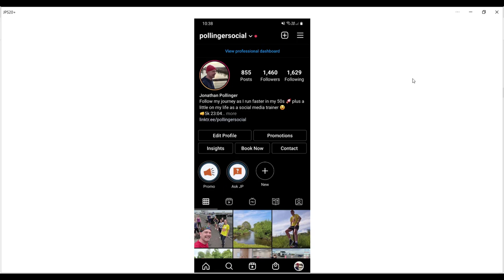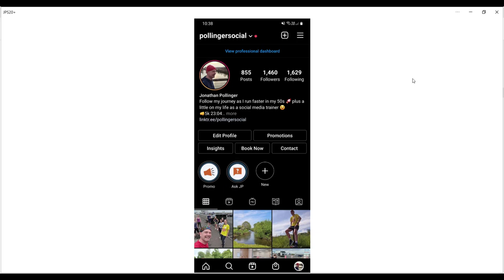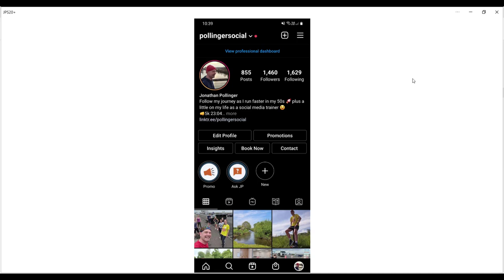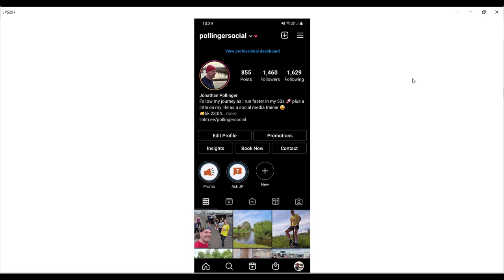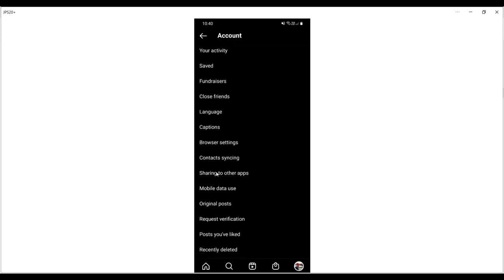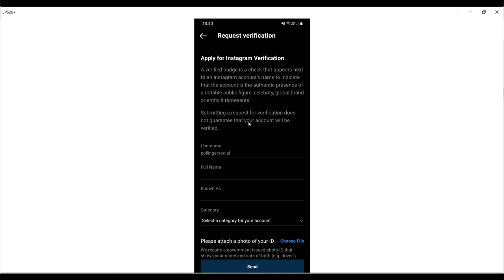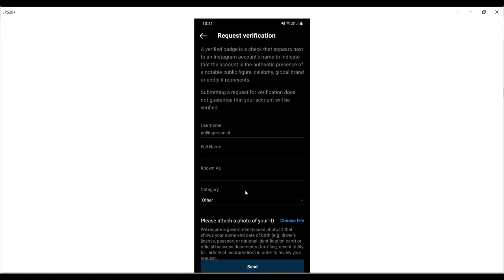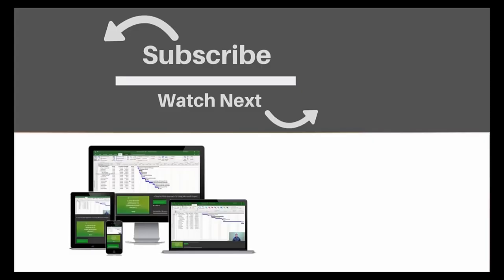Instagram Verified - How To Apply For Instagram Verification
In this Instagram quick skills tutorial you will learn the steps to take in order to apply to get your Instagram profile verified.
0:00 How to apply for Instagram verification
1:42 Process of applying for verification

About The Trainer:
This Instagram tutorial is presented by Jonathan Pollinger. Jonathan Pollinger is NILC's social media trainer and has been showing companies, charities and organisations how to make the most of social networks like LinkedIn, Facebook and Twitter since 2009, before social media was mainstream. Whether it’s increasing sales or improving your customers' experience; social media can help. Jonathan helps organisations achieve their business objectives using proven social media strategies and tactics that work.

Link to our Powerup Your Business With Instagram Course